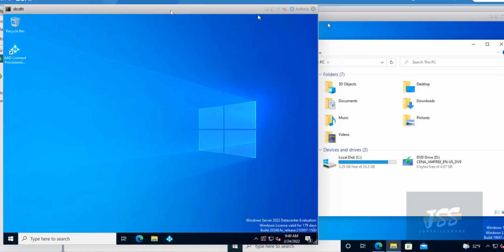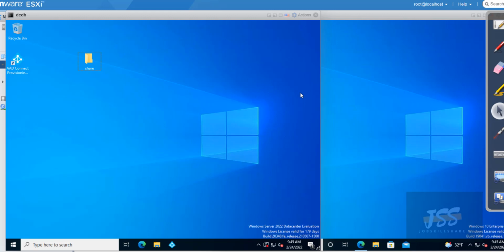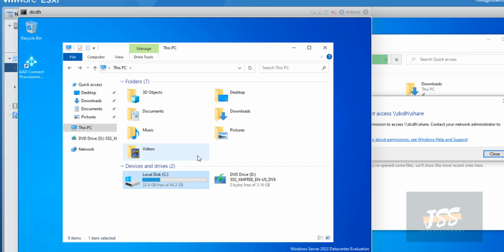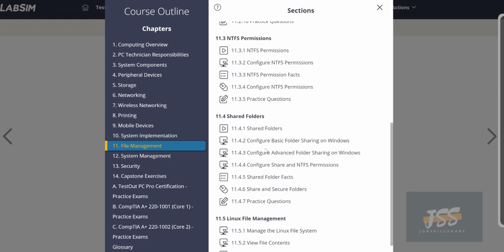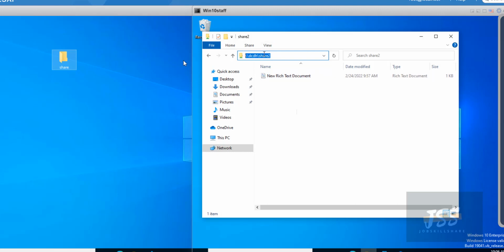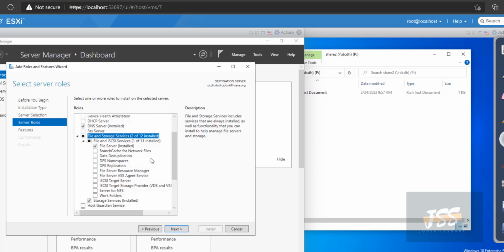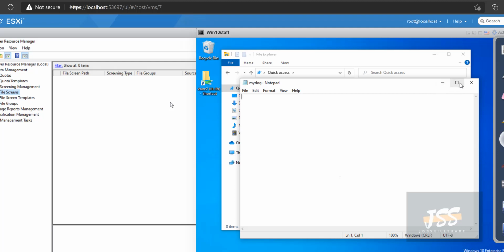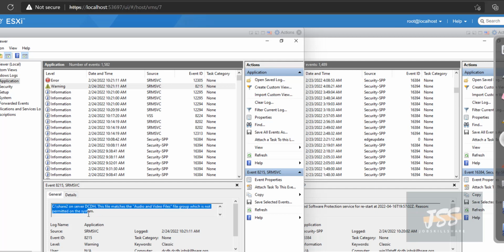IT Support Skills LAB: Basic Network, Server File Sharing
Udemy Bootcamp IT Support Skills LAB: Basic Network, Server File Sharing
Basic Network file sharing
How Windows server is used to control sharing features
Other learning Tips
Need skills development training?
We offer mentorship training.